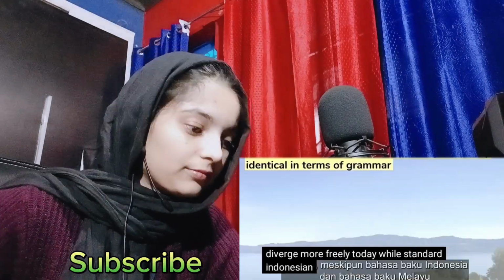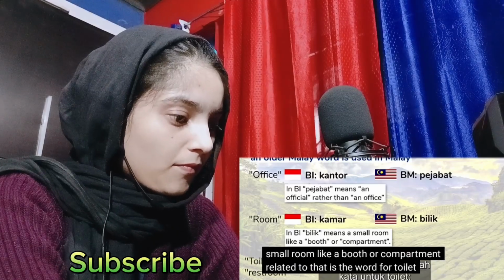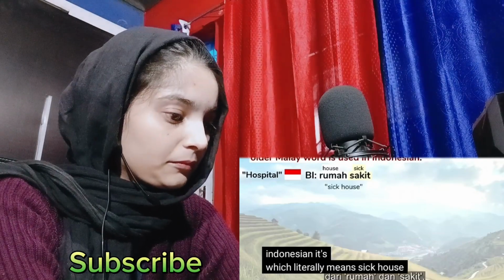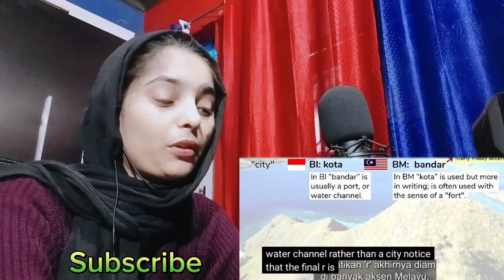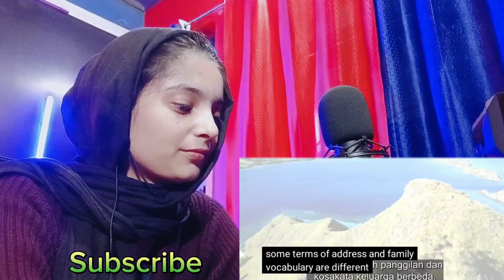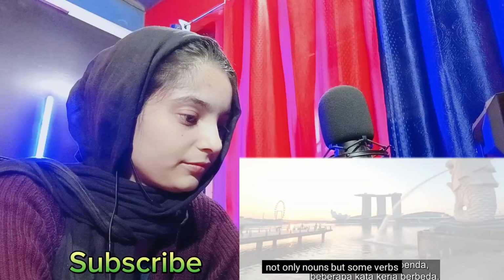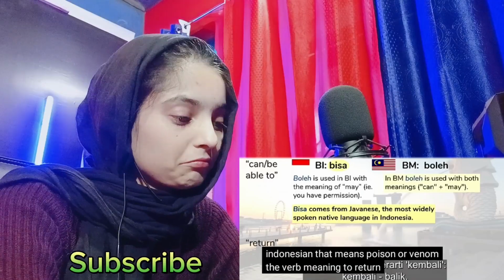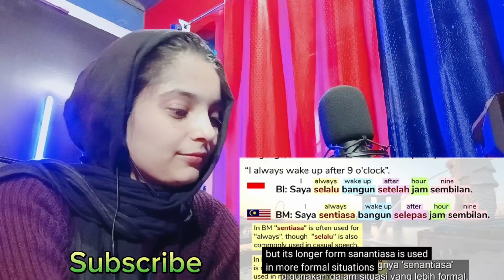🇮🇳🇮🇩 KAMU TERSEBUT HAI 🙀❗SEBERAPA BERBEDA SIH BAHASA INDONESIA DAN MELAYU⁉️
the Indian Royal
bahasa Malayu
Malaysia reacts indonesia
Malaysia reaction indonesia
reaction indonesia
Doktor Malaysia: Melayu Istimewa tapi Tetap Miskin,  Hilang Bahasa, Suka Dongeng
🇮🇳🇮🇩 APA BENER INDONESIA MISKIN ⁉️😱🤔 INI PENJELASAN PAKCIK ASAL MALAYSIA INI‼️
Malaysia Dipermalukan Mahasiswa Suriname
🇮🇳🇮🇩YEAH REALLY 🙀 BULE BULE INI BUKTIKAN BAHASA INDONESIA LAYAK MENJADI BAHASA KE 7 PBB‼️❗

There is never a need to strike a video
down. Content used is under "fair use" law, and all rights are reserved to their respective owners.Copyright Disclaimer Under Section 107 of the Copyright Act 1976, allowance is made for "fair use"
for purposes such as criticism, comment, news reporting, teaching, scholarship, and research. Non-profit, educational,